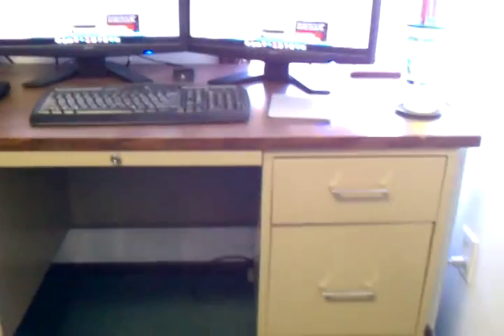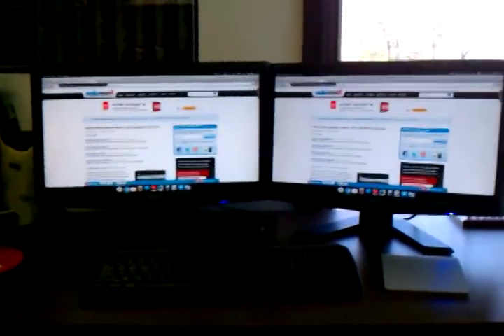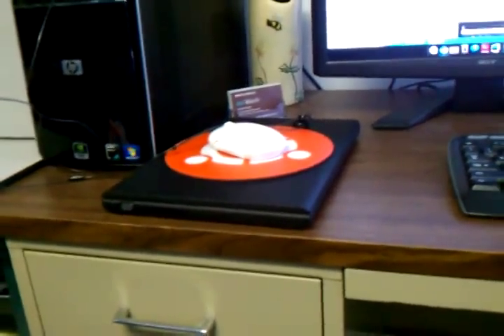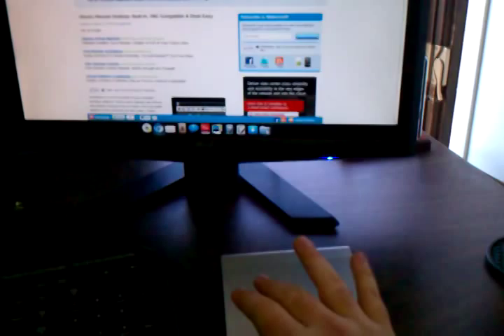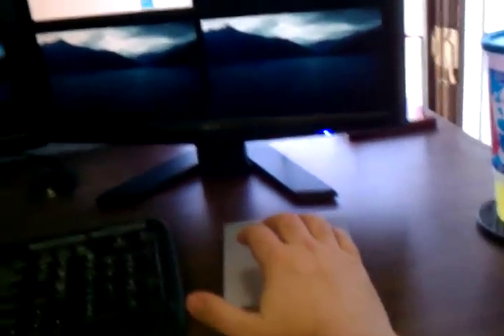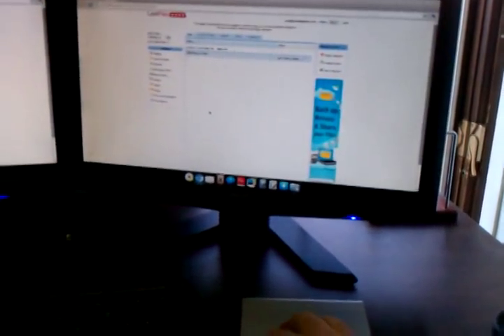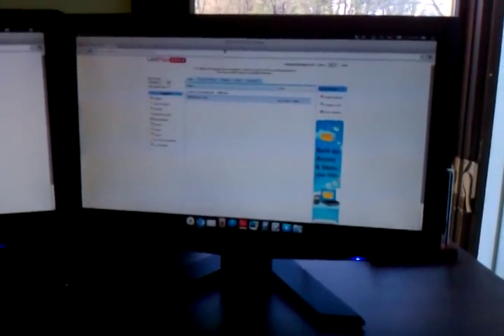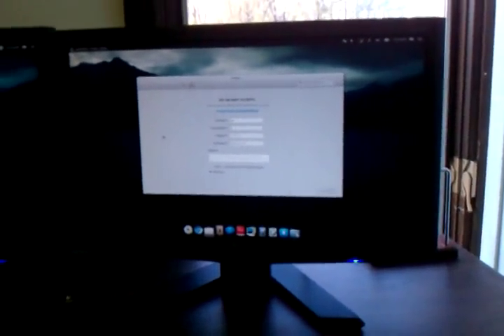Apple Magic Trackpad in elementary OS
I got the Apple Magic Trackpad to work in elementary fairly easily and can now start mapping gestures to actions as I see fit!

EDIT: Sorry, Google prettymuch trashed the video when I uploaded it... it skips and the voice is way off. :-/ But I think you can get the gist of it. :)